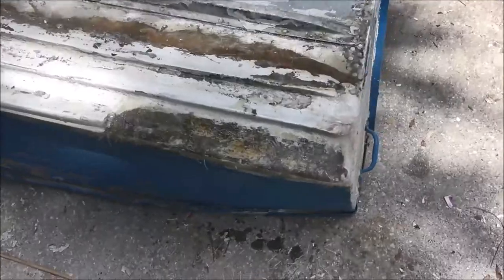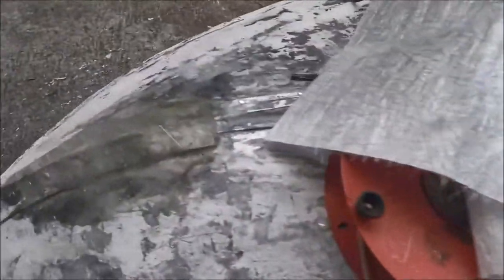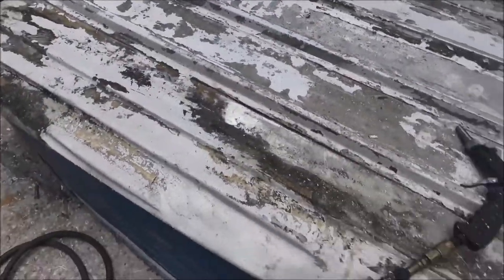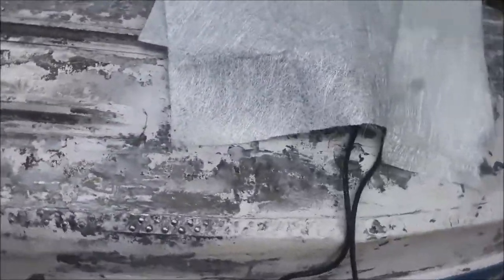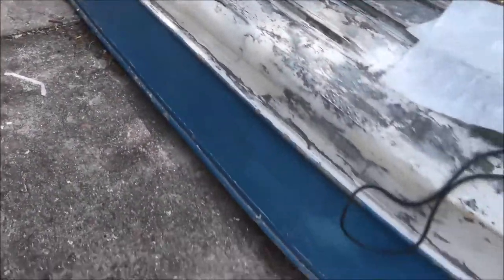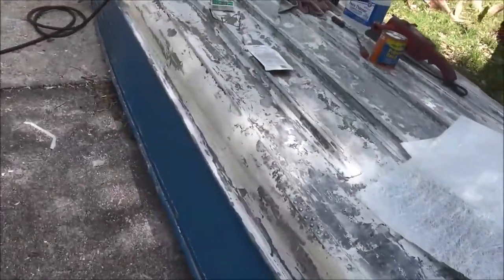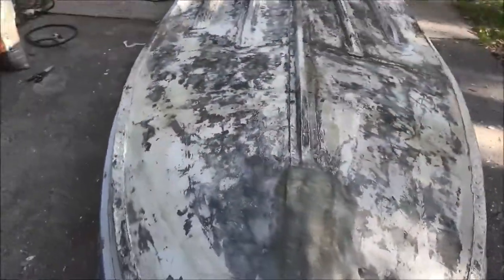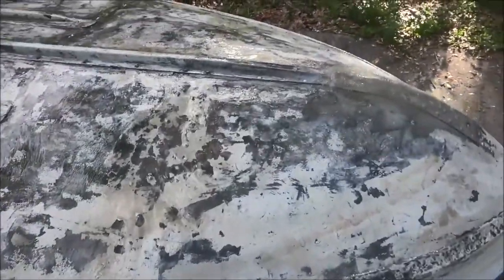Sealing The Boat Part 2 And Bonus Clip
More work on the boat. Getting closer to going back out on the water.